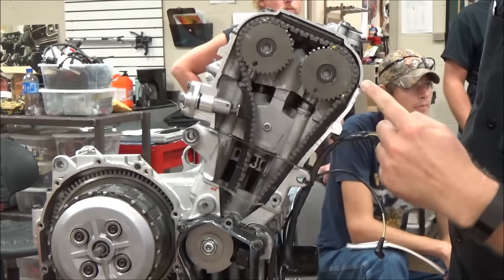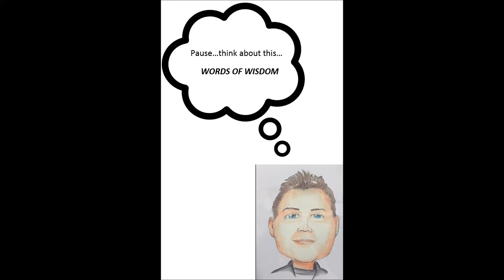How to time your camshafts correctly. The most common human error made shown on close up video!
Camshaft Timing Video:
Ask yourself the following questions. If your answer is yes (or you dealers have techs that struggle) to ANY of these questions, WATCH this video!
1. Does it take you numerous attempts to get your camshaft timing correct?
2. Do you just keep moving the cams a tooth until it “finally” is right?
3. Are you wasting shop labor you can’t bill?
4. Have you ever bent the valves after a rebuild and didn’t understand why?

In this video I show you up close in HD video, the most common human error made. Share with your entry-level tech friends, staff or use for yourself! Cam timing is a simple “checklist” but like anything else, a skipped or incorrect step will result in failure.
Keep Wrenching,
Shane Conley
Instructor/Motivator/Motorcyclist